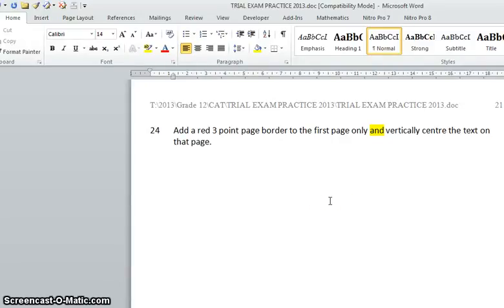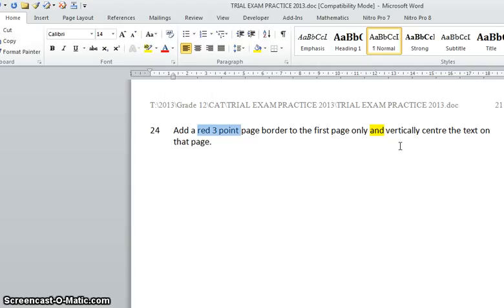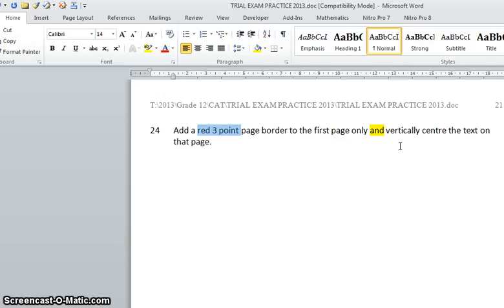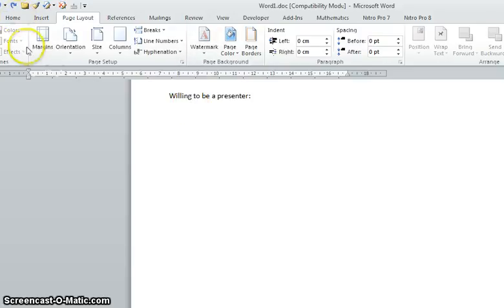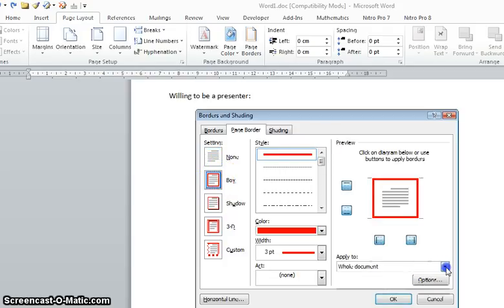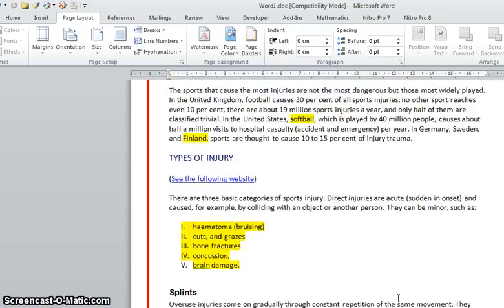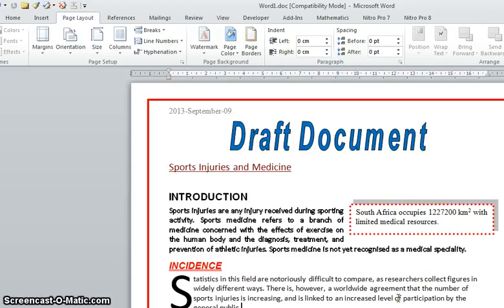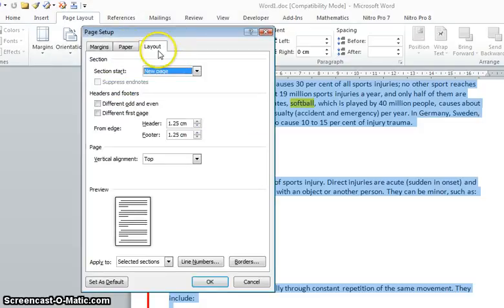Q24 Page Border